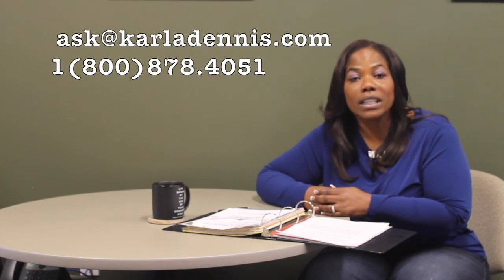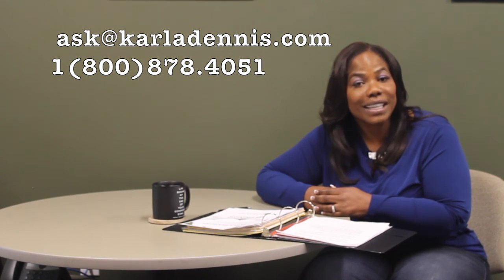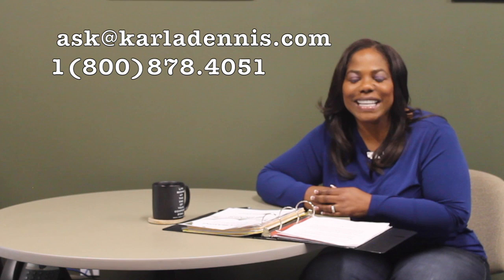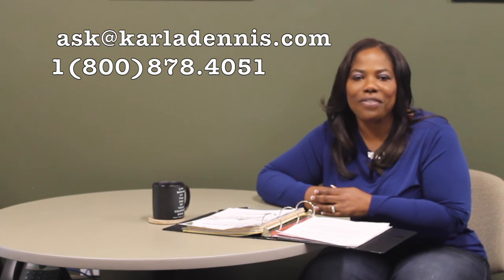Home Office Tax Tips- Karla Dennis